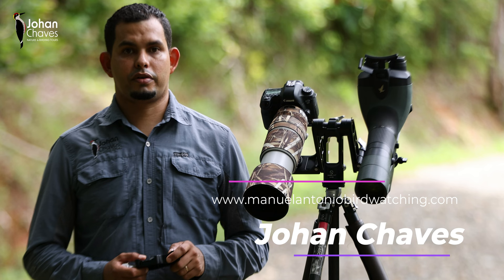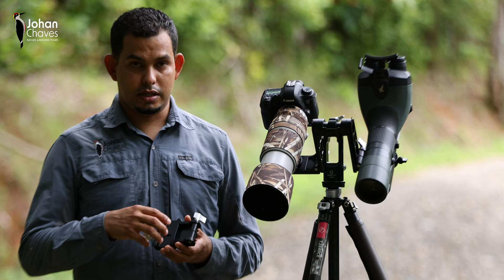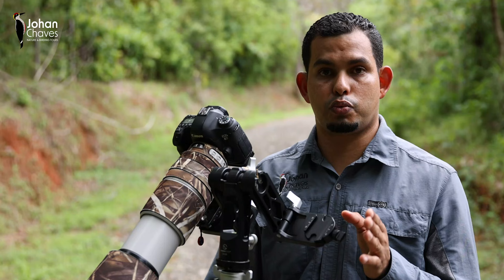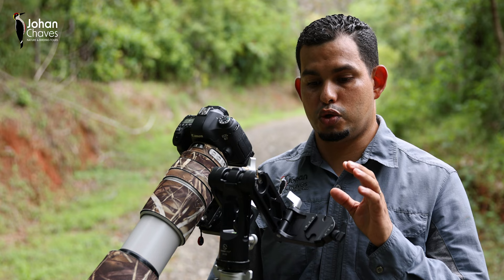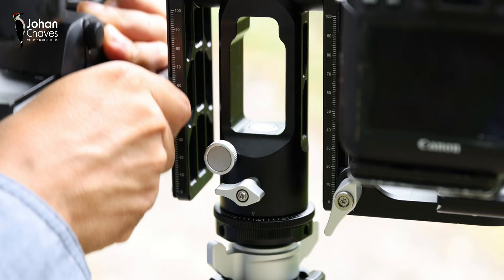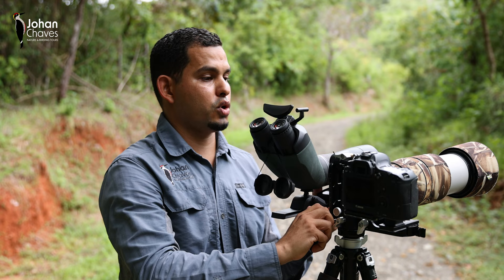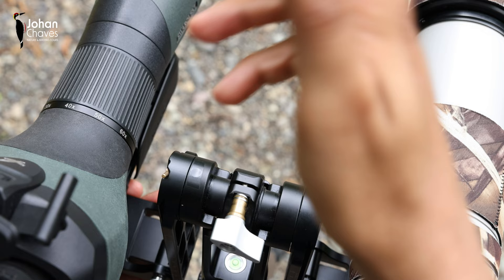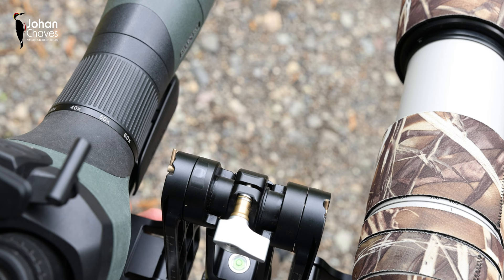SunwayFoto GH03 + review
A review video of SunwayFoto´s dual gimbal head. The updated GH-03+ version.
A tripod head I have been using since a year now and find it very useful in the field while leading birding and nature tours.